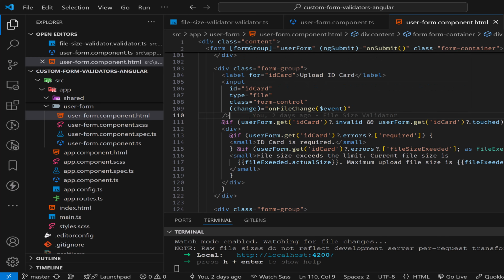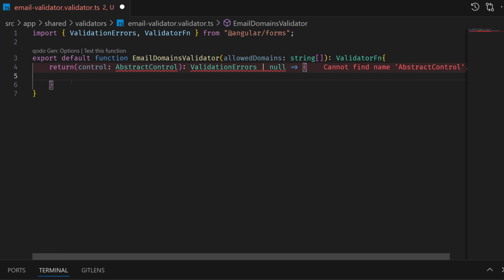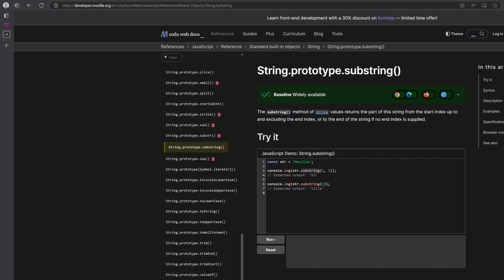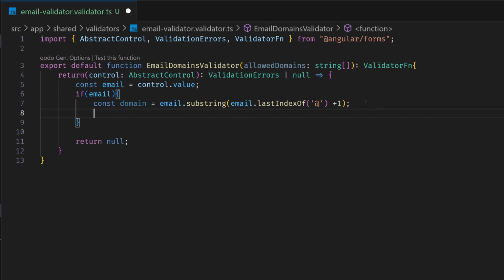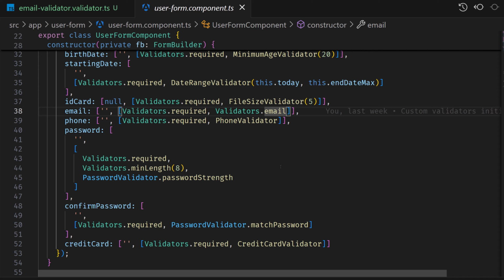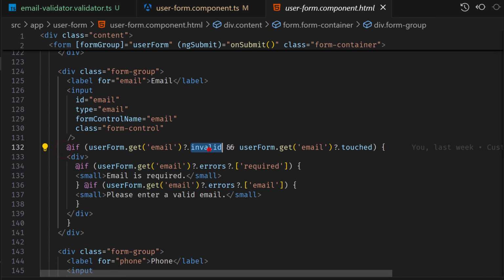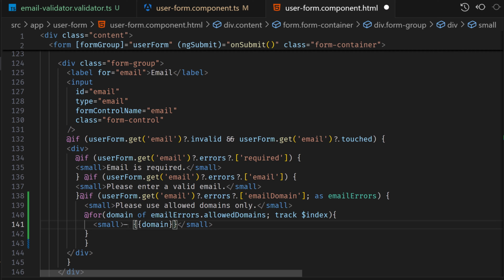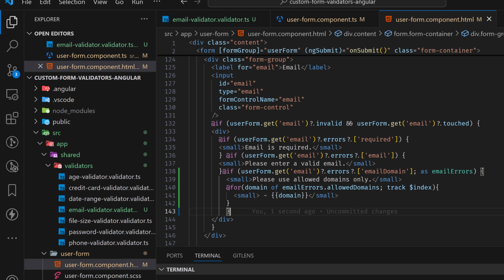Building a Better Email Validator in Angular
In this tutorial, we’ll dive into creating a custom email validator in Angular that restricts emails to specific allowed domains.

If you're developing a web app where only certain domains are permitted, such as for internal users or specific organizations, this step-by-step guide will help you set up domain-based validation with ease.

We'll cover how to create a reactive form, implement the domain restriction logic, and ensure that users enter valid emails within your specified domain list.

Video chapters:
01:39 - Creating Email Validator
11;16 - Implementing Validator
14:08 - Validating Email Field
18:30 - Testing Email Validator